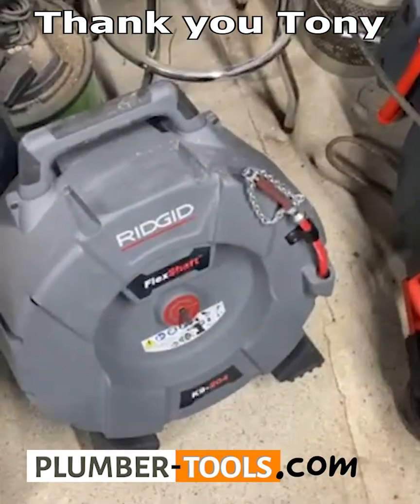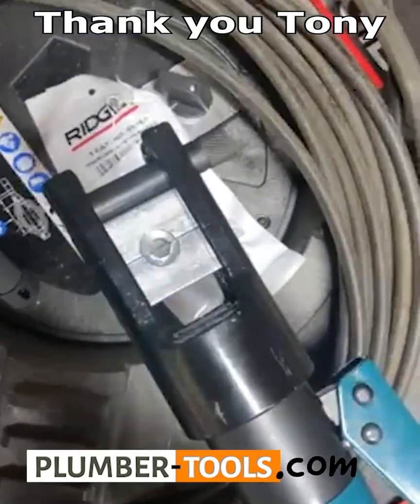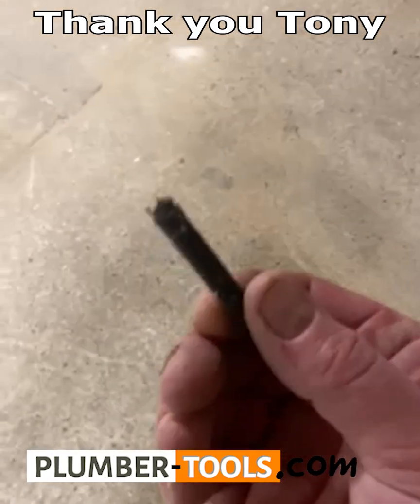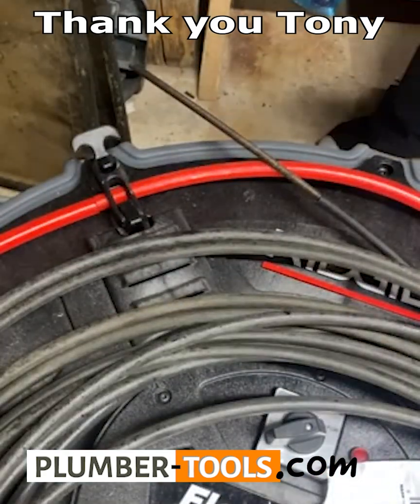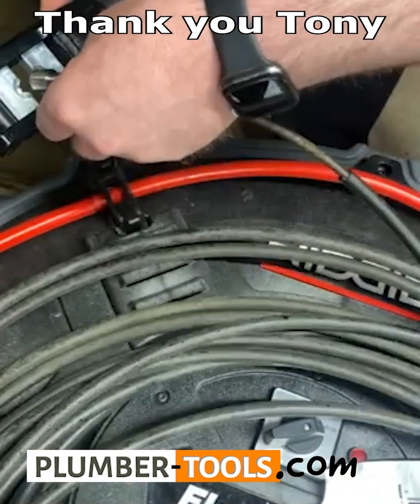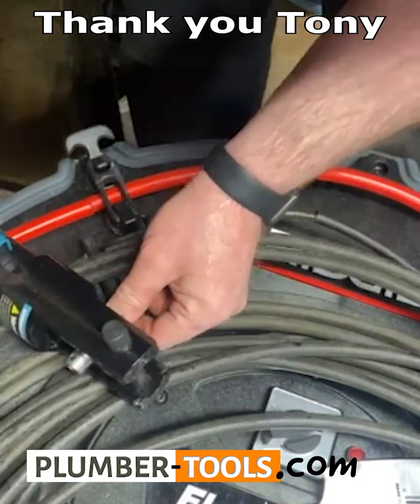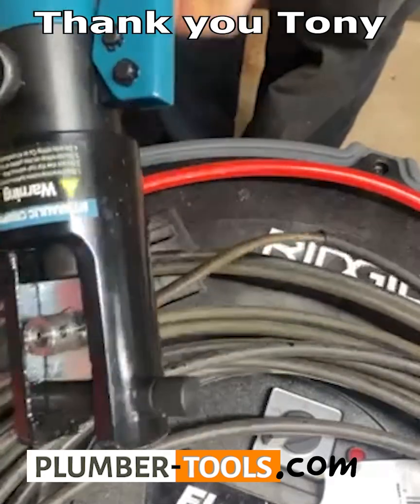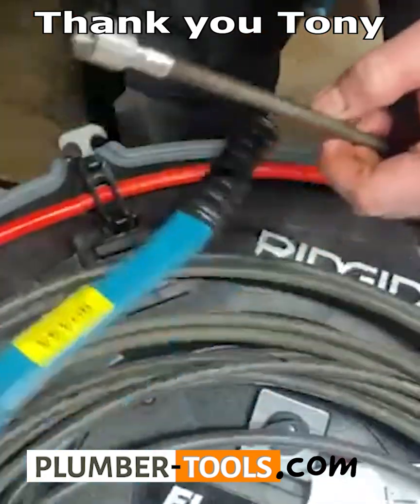How to crimp an adapter onto your flexible shaft with a hydraulic press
I am sure you have been wondering how to crimp an adapter onto your flexible shaft so that you may use it on machines that do not use set screws to hold the shaft in place at the power source.

This video was sent to us by Tony who is one of our first online clients. In recent months we have modified our sleeve bearings and created a new chain from Tony's feedback.

Thank you Tony for all the amazing videos and feedback.

If you would prefer to get a flexible shaft with the adapters already crimped on it - we got you.

For your convenience, we have the product where the 102/204 adapter is already crimped onto the flexible shaft for you so you don't need to hassle with getting a crimping tool.

0:00 Tools needed for crimping an adapter onto a shaft
1:00 Crimping an adapter onto a flexible shaft
2:59 Cool trick for placing the cable back into the sleeve